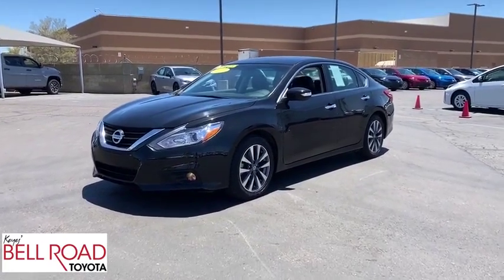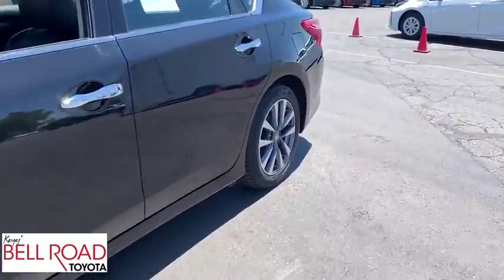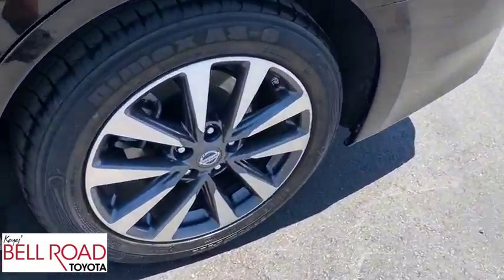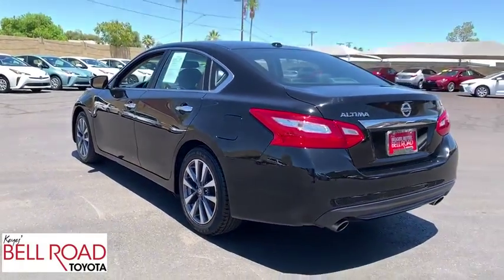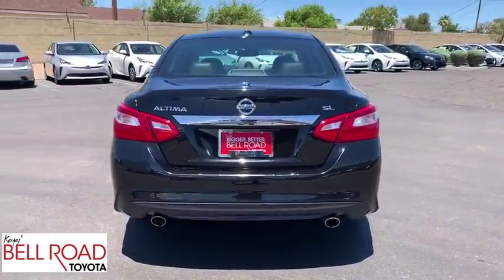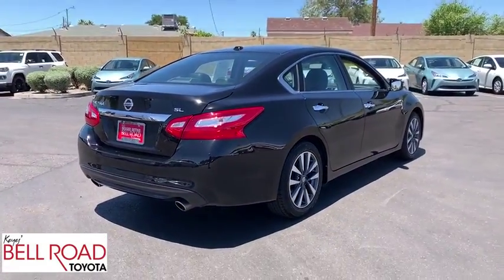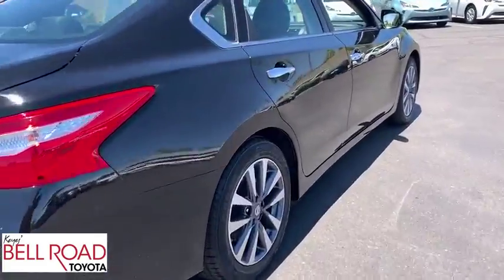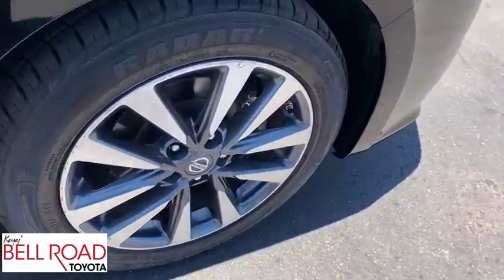2017 Nissan Altima Phoenix, Glendale, Peoria, Sun City, Surprise, AZ 491151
Super Black Used 2017 Nissan Altima available in Phoenix, Arizona at Bell Road Toyota. Servicing the Glendale, Peoria, Sun City, and Surprise, AZ area.
2017 Nissan Altima 2.5 SL - Stock#: 491151 - VIN#: 1N4AL3AP2HC208678

Look at this 2017 Nissan Altima 2.5 SL. Its Variable transmission and Regular Unleaded I-4 2.5 L/152 engine will keep you going. This Nissan Altima features the following options: SUPER BLACK, CHARCOAL, LEATHER APPOINTED SEAT TRIM, [Z66] ACTIVATION DISCLAIMER, [L92] FLOOR MATS PLUS TRUNK MAT (5-PIECE CARPETED), Window Grid Diversity Antenna, Wheels: 17 x 7.5 Machined Aluminum Alloy, Valet Function, Trunk Rear Cargo Access, Trip Computer, and Transmission: Xtronic CVT (Continuously Variable). Stop by and visit us at Bell Road Toyota, 2020 West Bell Road, Phoenix, AZ 85023.